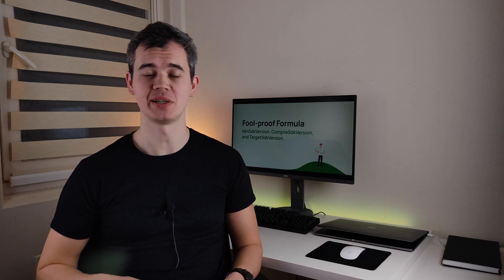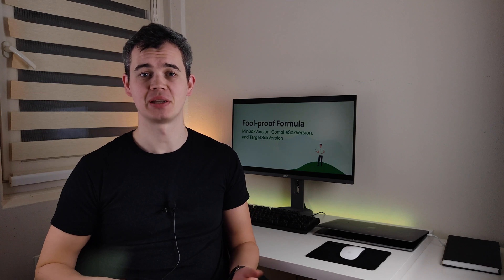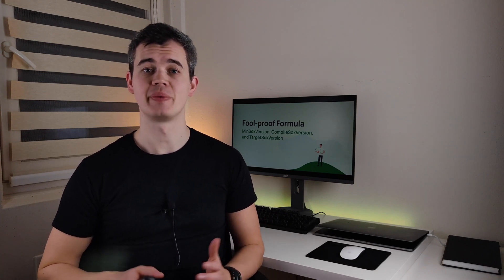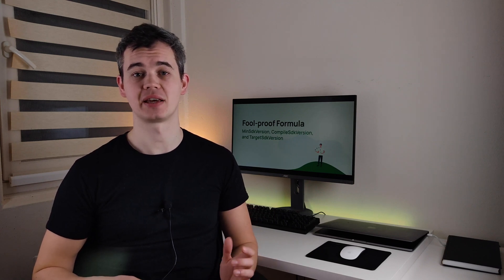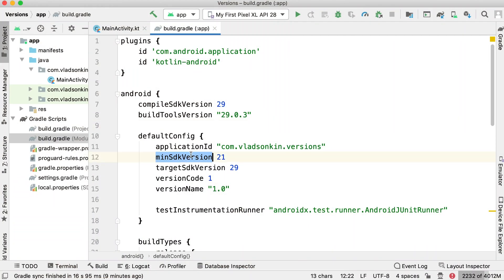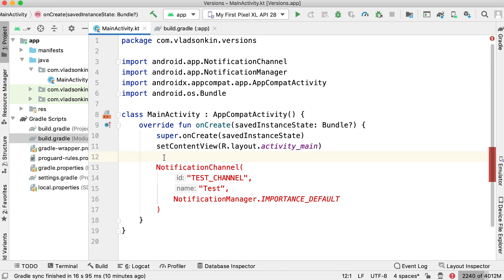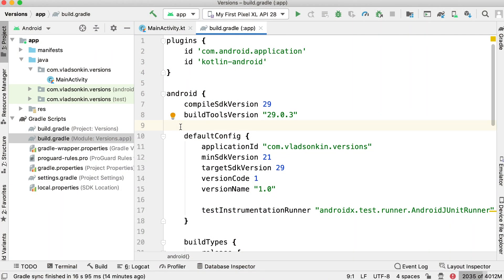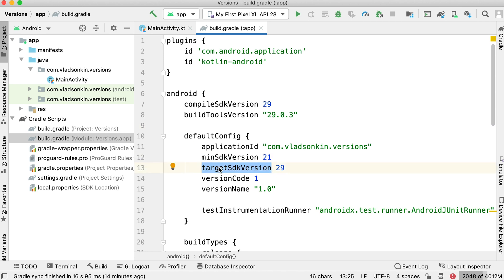How to support Android Versions: minSdkVersion, compileSdkVersion, and targetSdkVersion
Android runs on many devices with different versions. Each year there is a new Android version, and each year old versions of Android became unused.
As android developers, we want to have control over this process in our app and ensure that we are:
- Stop support of barely used Android versions
- Prepared for the new Android Version
And this is where minSdkVersion, compileSdkVersion, and targetSdkVersion comes in.